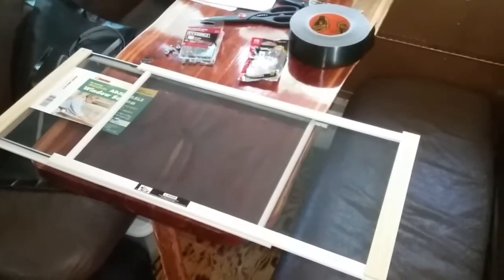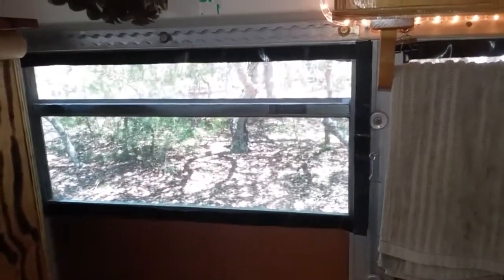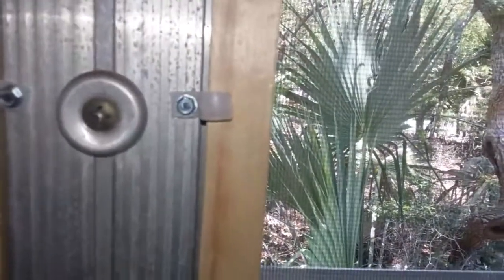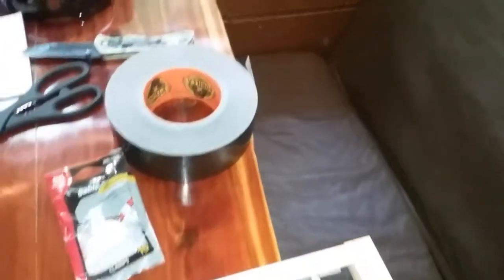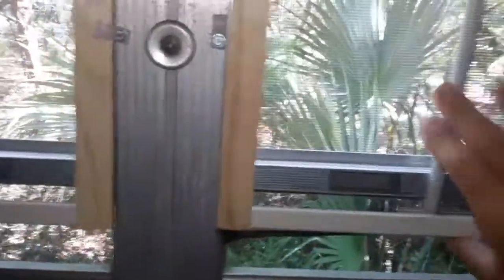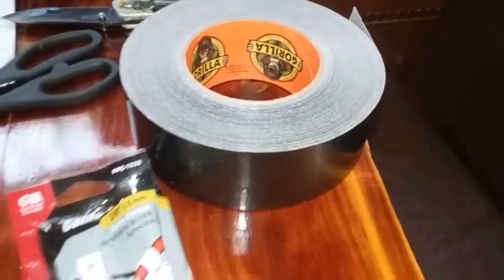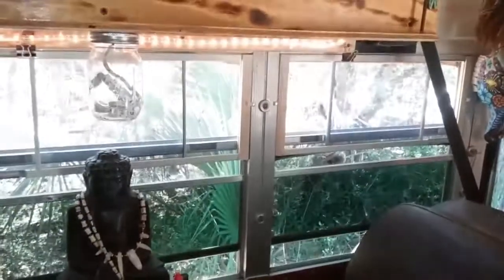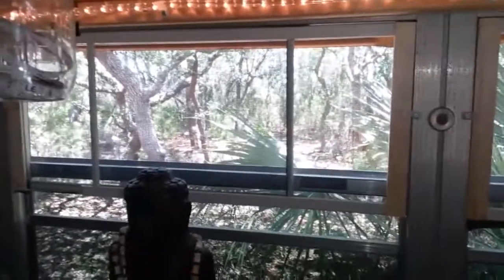Skoolie window screens $6.00ea